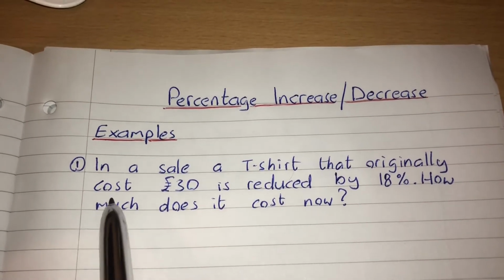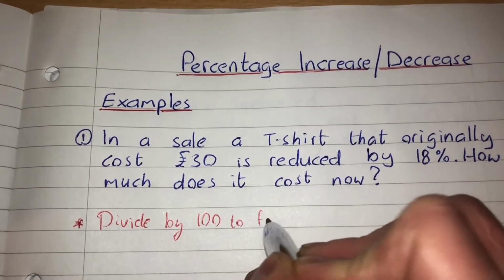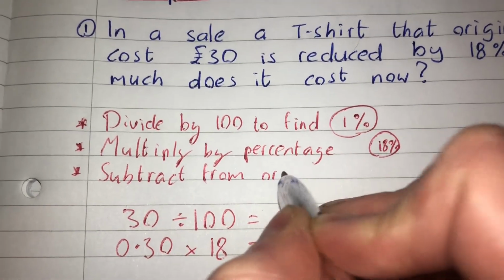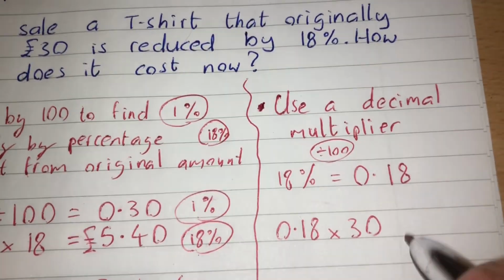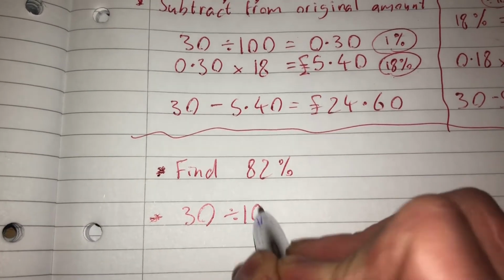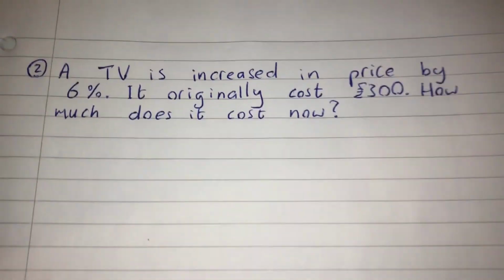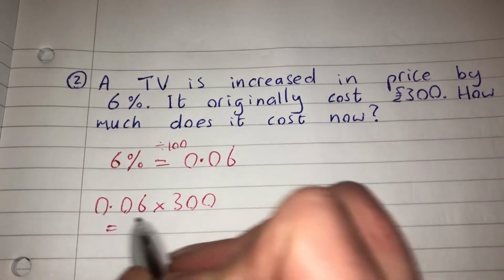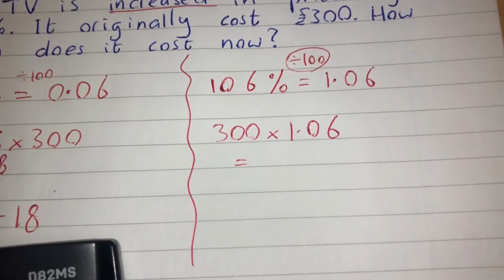Percentage Increase/Decrease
How to increase and decrease amounts by percentages.